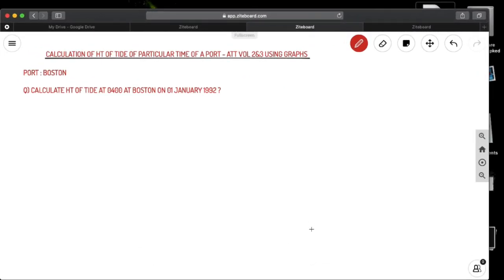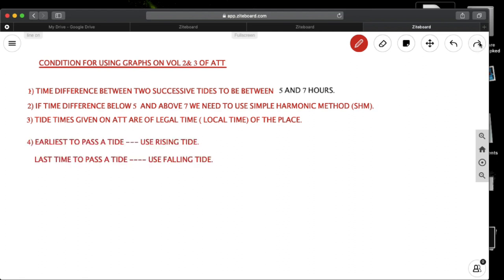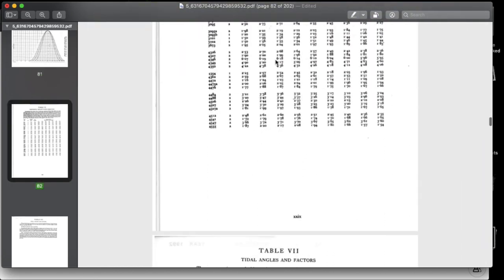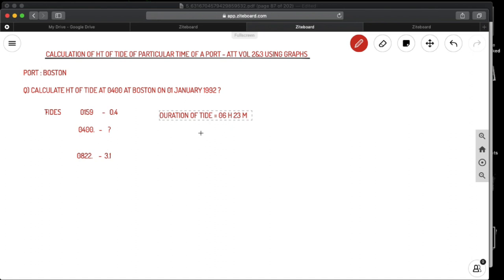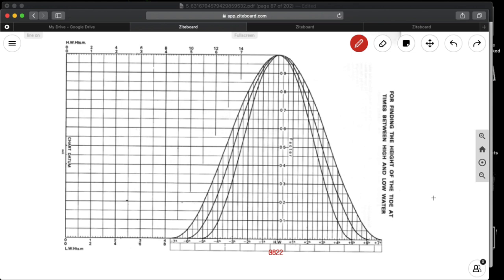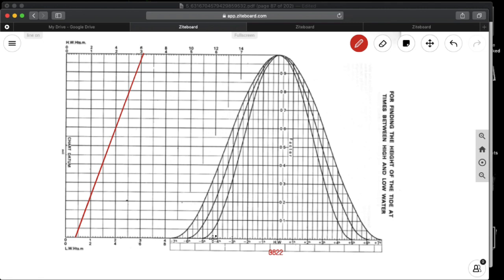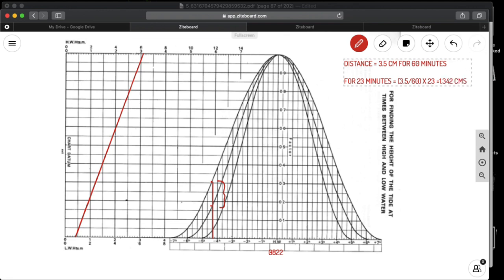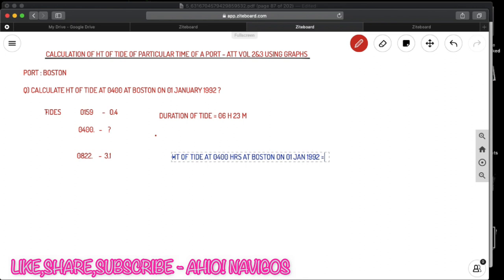CALCULATION OF HEIGHT OF TIDE FOR A PARTICULAR TIME USING GRAPH ATT VOLUME 2&3 - AHOY! NAVIGOS.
A COMPLETE STUDY OF :

1)CONDITIONS WHILE USING GRAPH

2) FULL SOLUTION EXPLAINED FOR A PROBLEM

3) EASY PRESENTATION FOR BETTER UNDERSTANDING.